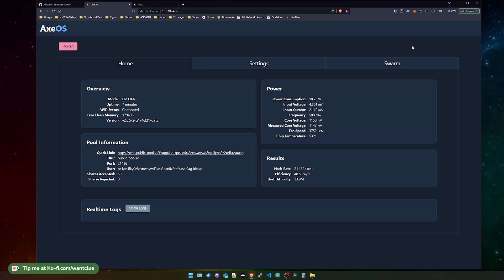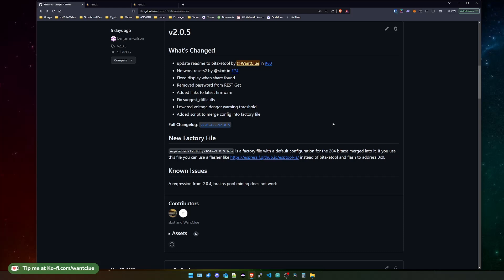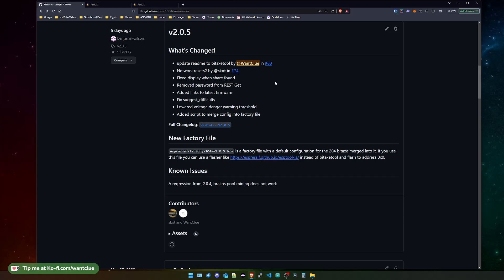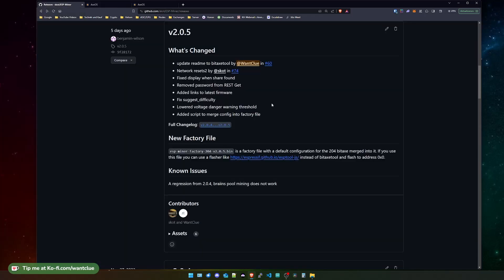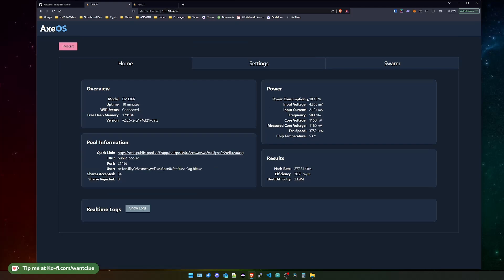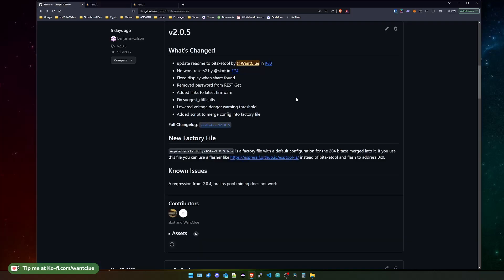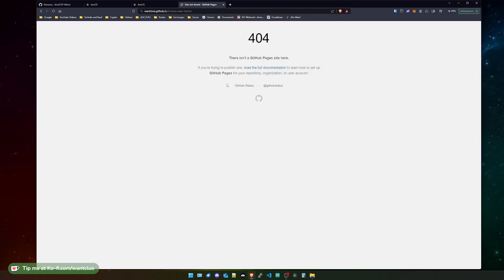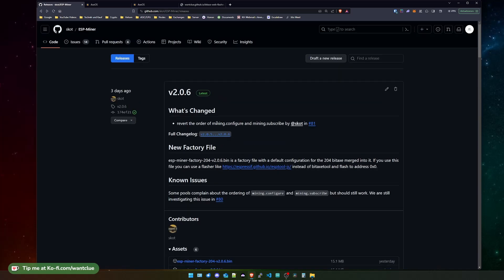AxeOS Version 2.0.6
In today's video do we take a look at the most recent update for the Bitaxe firmware and what's new with it.